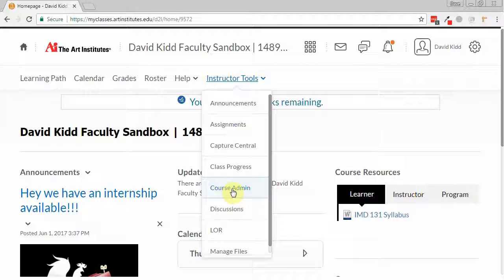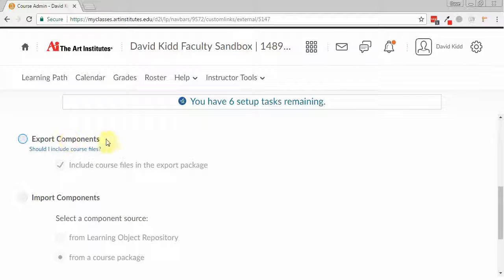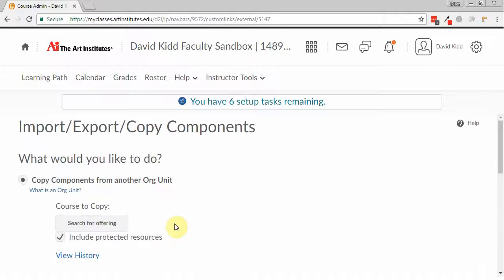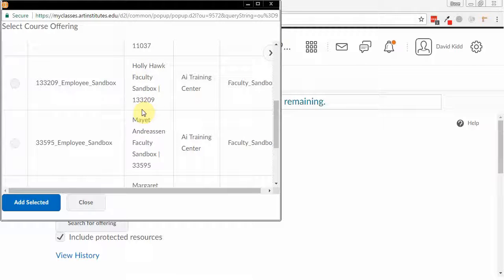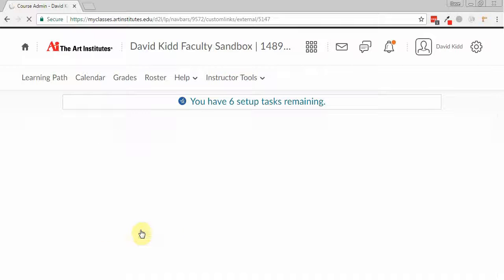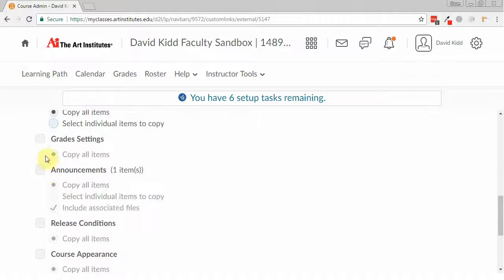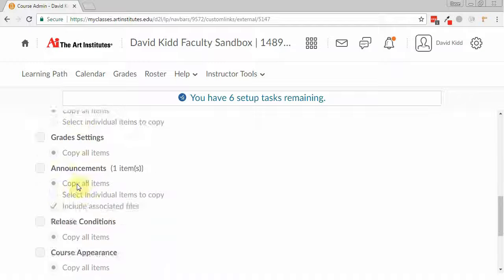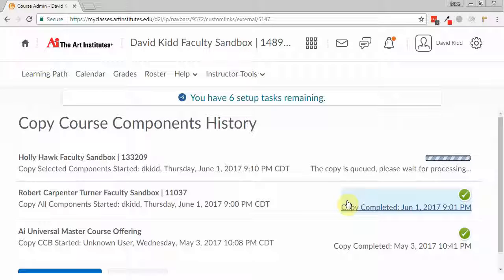Copy Components from Courses